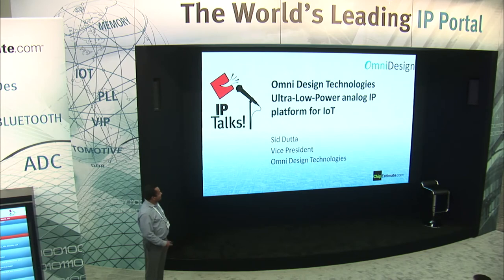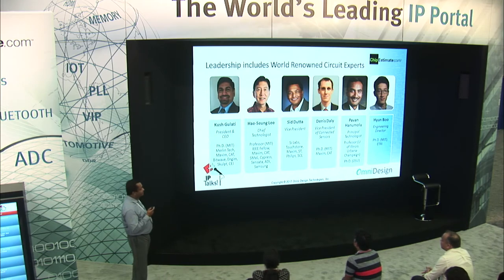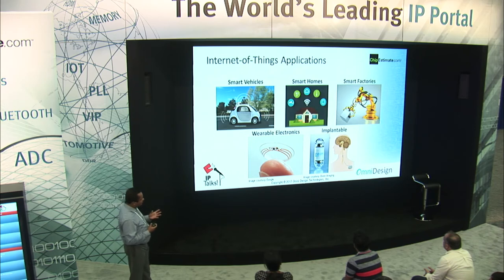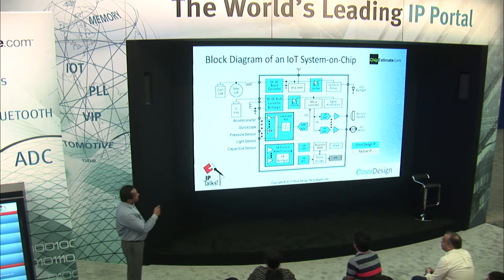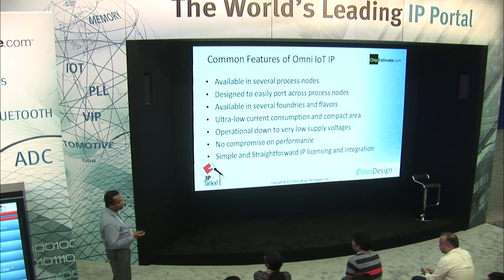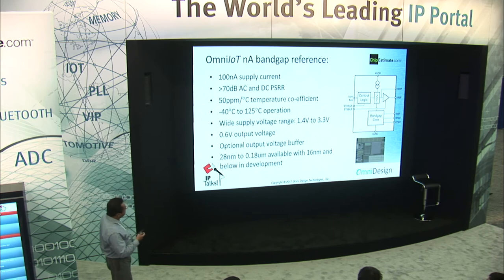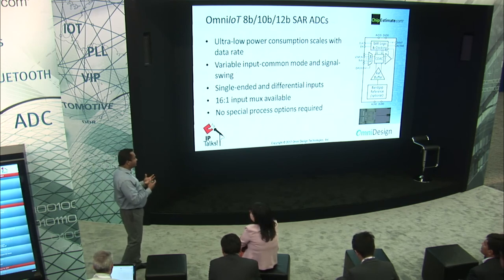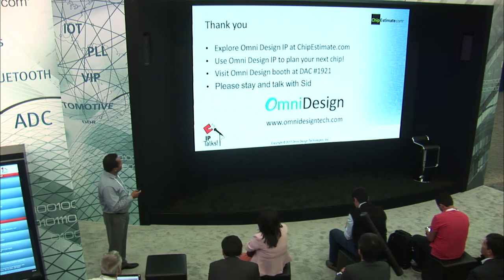DAC 2017 IP Talks: Omni Design Technologies Sid Dutta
Omni Design Technologies Sid Dutta, Vice President, presents "Ultra low power analog IP platform for IoT" at DAC 2017 in Austin, TX.